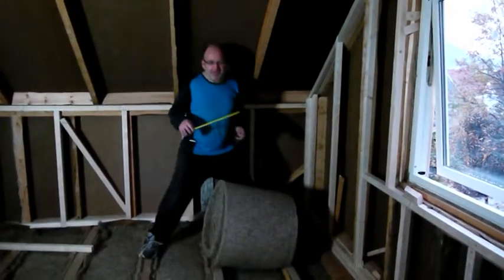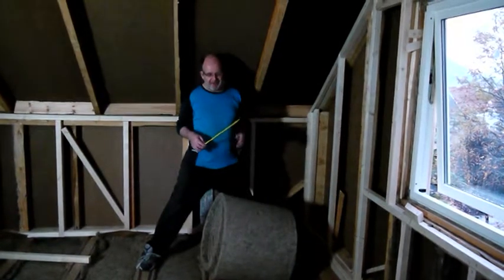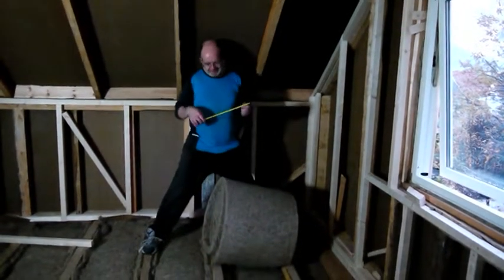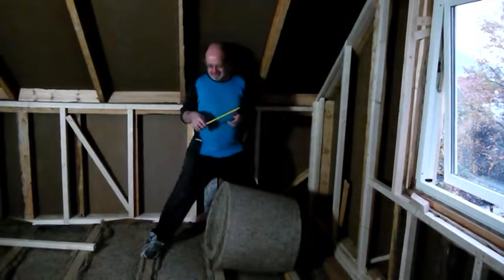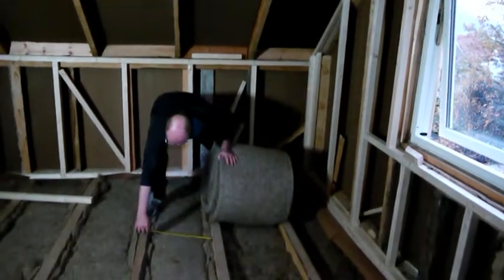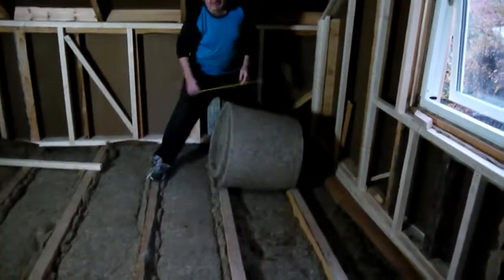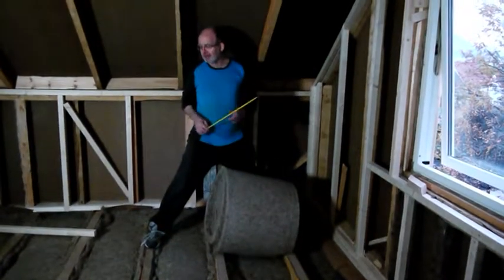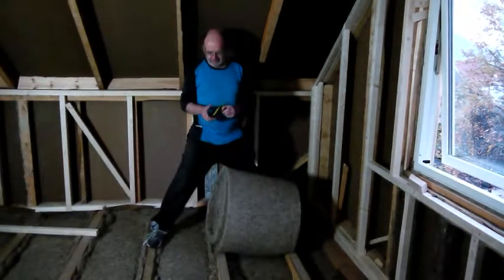roll out for floor 037.mpg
I work with isolina flax isollation fiber in an old house I will rehabilitate. Keyword
breathing house and environmentally friendly in many ways.
This is a short preview of a video project to come later.